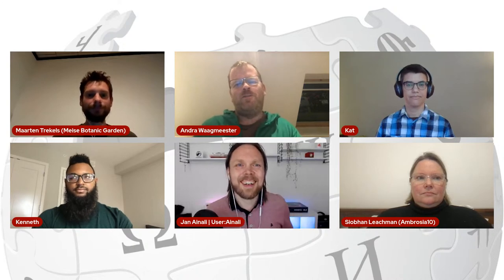Wikipedia Weekly Network - Live editing Wikipedia: Biodiversity edition #6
Users Siobhan Leachman, Katherine Thornton, Kenneth Seals-Nutt, Maarten Trekels, Andra Waagmeester and Jan Ainali get together to write an article about a female botanist. The candidate will be chosen during the BiCIKL-Hackathon 2021 where one hack topic is looking into ways to improve the visibility of notable botanists on biodiversity data infrastructures.